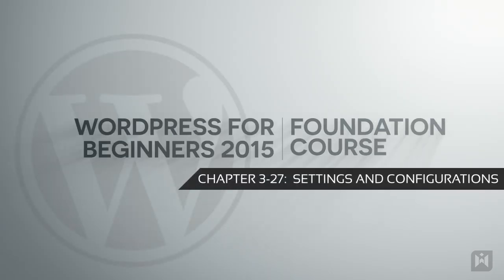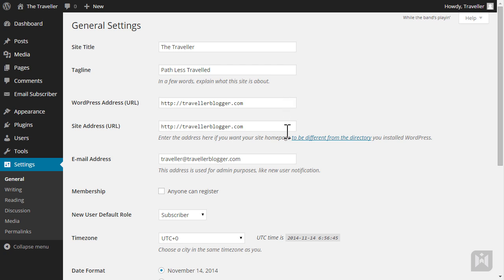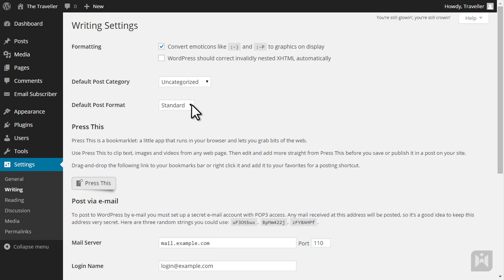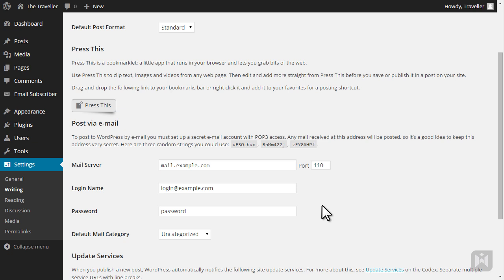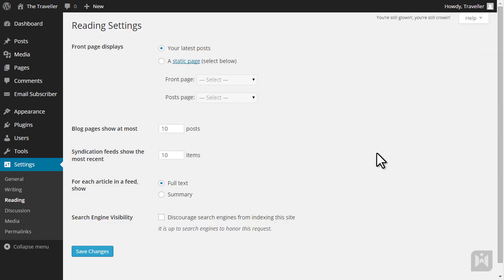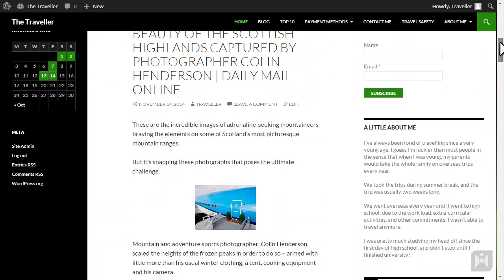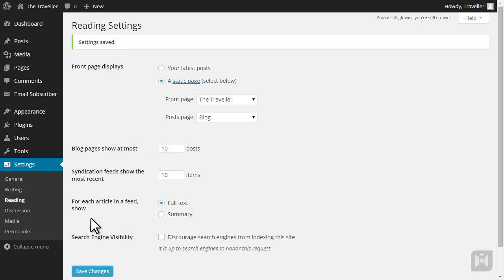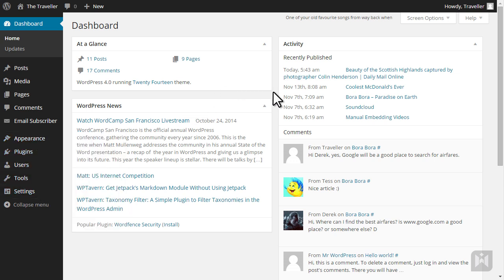WordPress for Beginners 2015 Tutorial Series | Chapter 3-27: Settings and Configurations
WordPress comes with various settings and configurations, we'll take a look at all of them, so you can configure everything properly, and ensure your WordPress website hit the ground running.

Keep Learning!